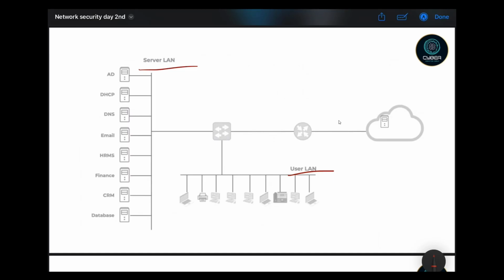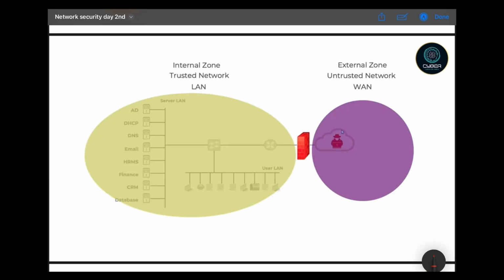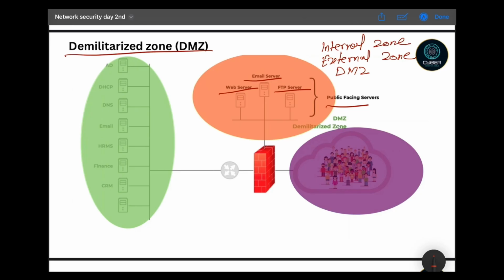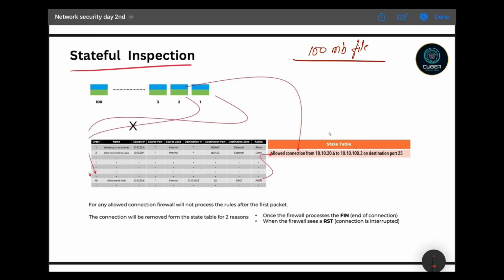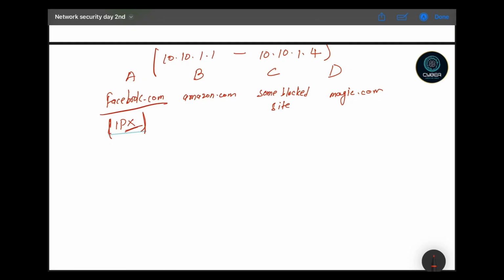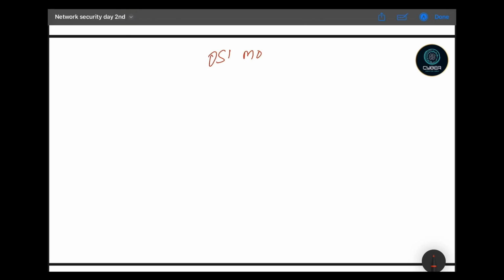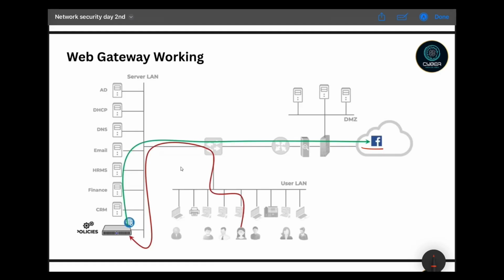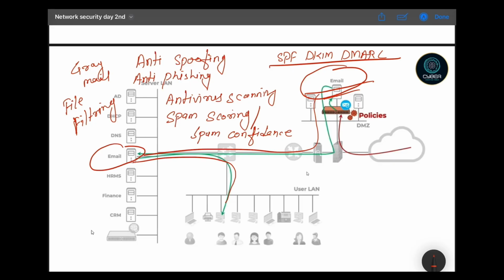Network Security Solution | SOC Analyst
Welcome to Cyber Education World! 🚀

In this session, we dive into Networking — the backbone of cybersecurity. As a SOC Analyst, understanding networking concepts and security solutions is absolutely essential.

Here’s what you’ll learn:
• Why we need network security solutions
• Firewalls: types, placement, ACLs, and stateful inspection
• Internal, External, and DMZ zones explained with real-world examples
• IDS vs IPS and how they protect networks
• Zero-Day Attacks and Defense in Depth (DiD) strategy
• Web Gateway (Proxy) and Email Gateway features
• Signature-based vs Behavioral detection
• Importance of logs for SOC Analysts
• Networking basics: DNS, DHCP, Subnetting, Default Gateway
• End-to-end traffic flow example

By the end of this video, you’ll understand how network security solutions work together to defend against cyber threats — knowledge that’s crucial for every aspiring SOC Analyst.

📌 This series is beginner-friendly — no prior experience required. Follow along and build your foundation step by step!